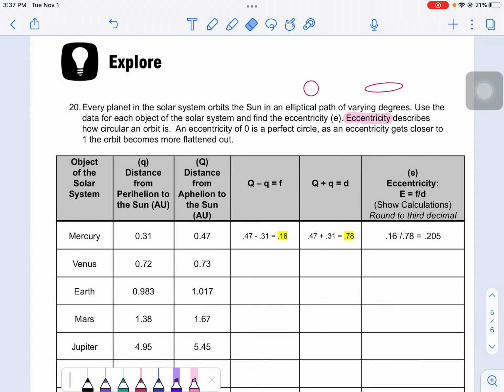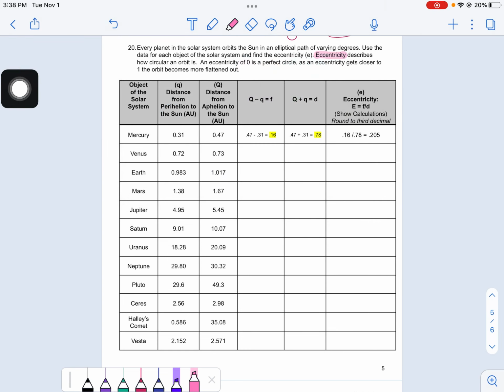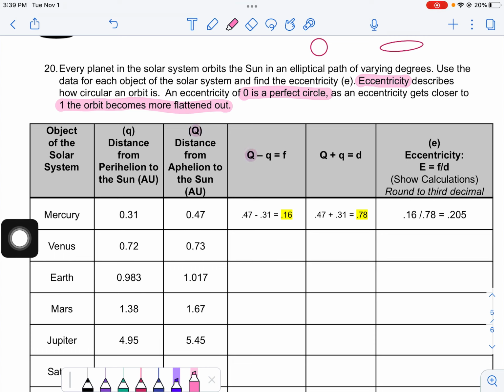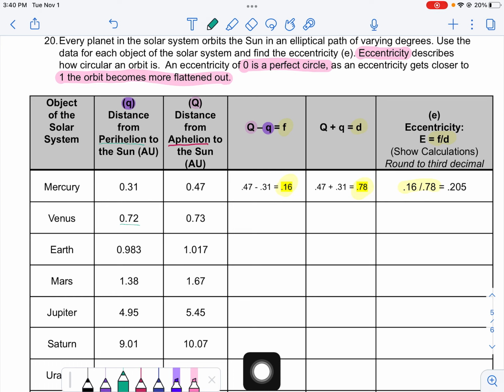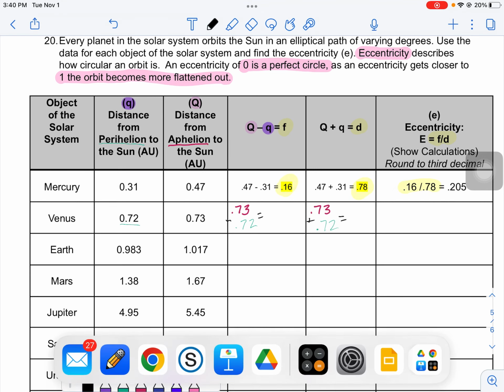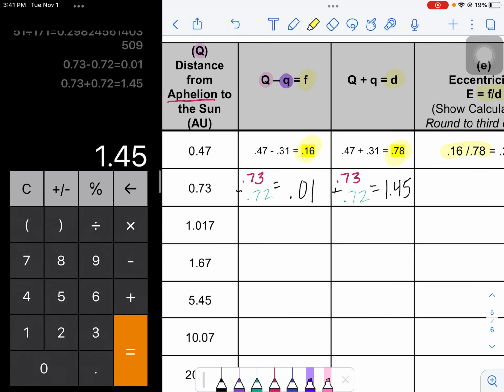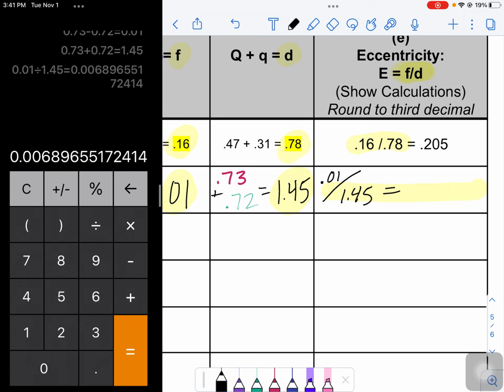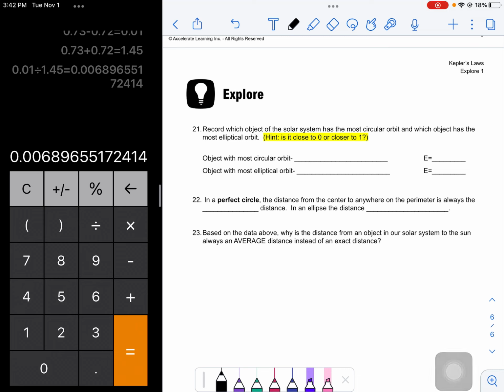Solar System Eccentricity Calculations